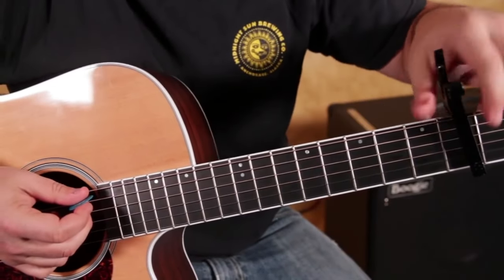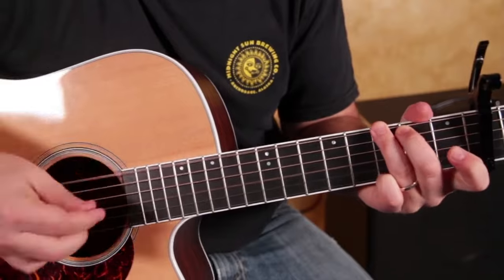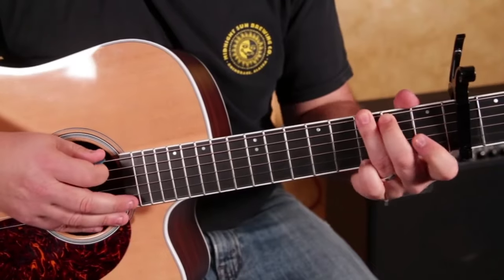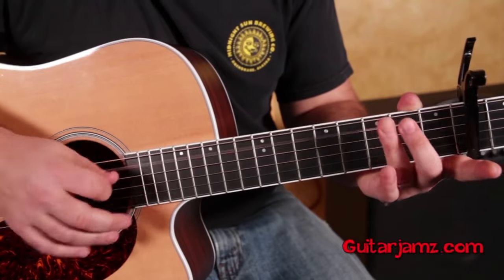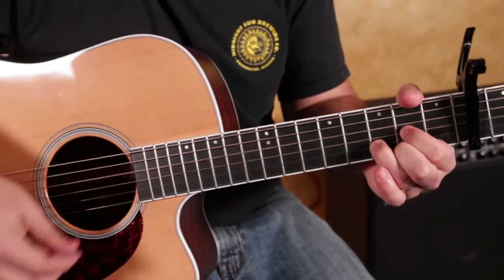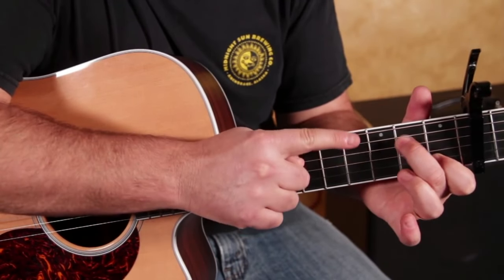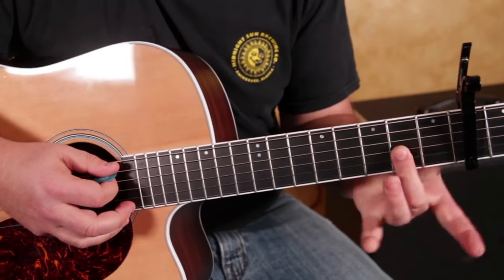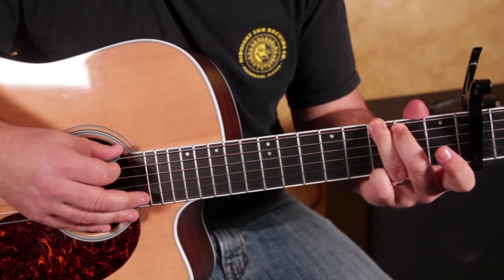Acoustic Guitar Forbidden Riff 🦹 (Possibly JAIL Time if played) 😳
Marty Schwartz breaks down: Badfinger - Baby Blue (1972) - Breaking Bad finale Song - Guitar lesson - how to play on guitar lesson and tutorial for chords and riffs